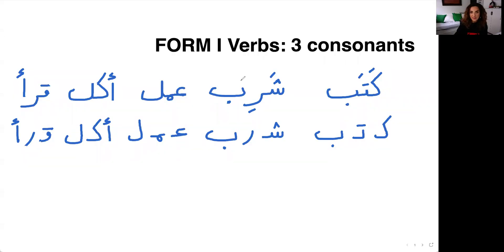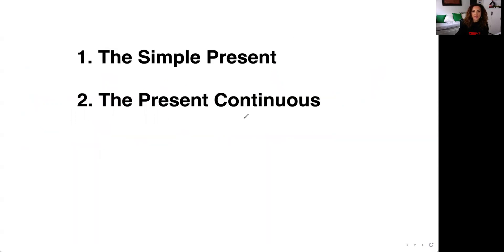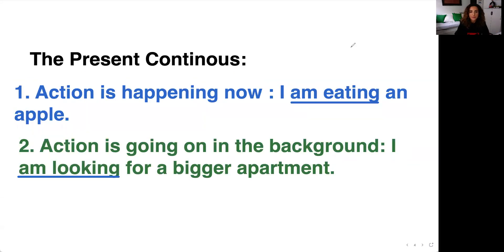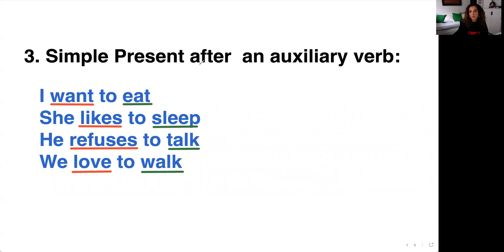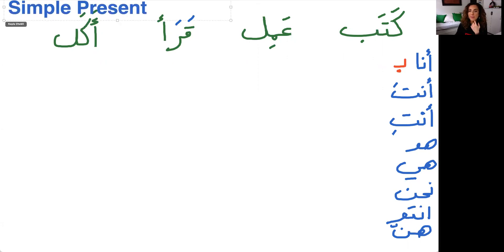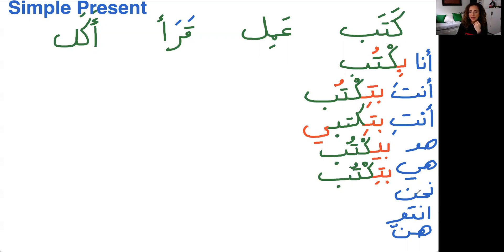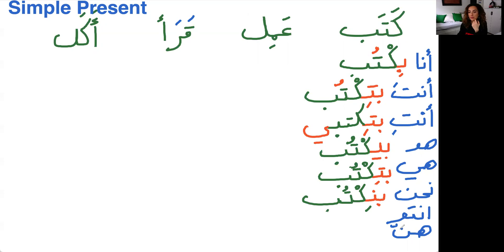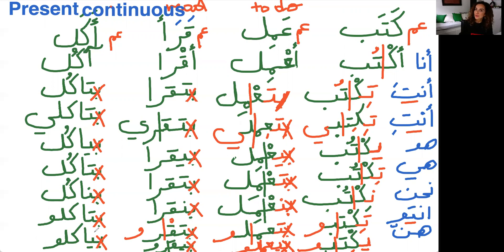The Present Tense in Levantine Arabic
In this video I explain in detail how to conjugate FORM I verbs in Levantine Arabic. I conjugate the following verbs as examples:

To write: كَتَب
To do: عمِل
To read: قرا
To eat: أكل

In the:
1) Simple present
2) Present Continuous
3) Simple present after an auxiliary verb (want to, must do, like to, love to)

Chapters:
0:00 introduction
0:31 FORM I verbs
2:47 The 3 different uses of the Present Tense
6:16 The Simple Present
7:42 Verb 'to write'
22:38 Verb 'to do'
29:34  Verb 'to read'
34:00 Verb 'to eat'
38:49 The Simple Present after an auxiliary verb
45:25 The Present Continuous

More information on this subject in my book:
MSA and Levantine Arabic Level A2

Follow imasterarabic on instagram and Linkedin.
Facebook: Leer Arabisch- Master Arabic